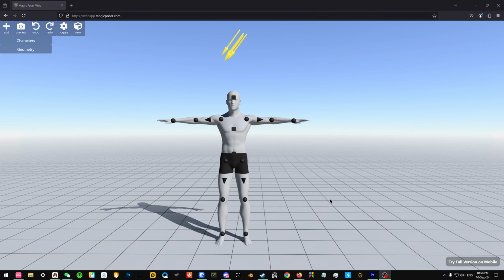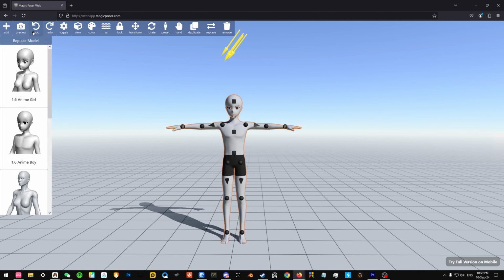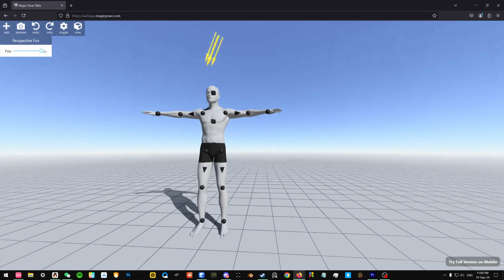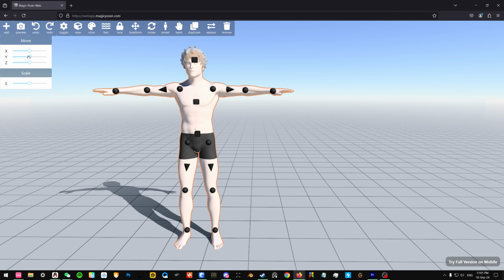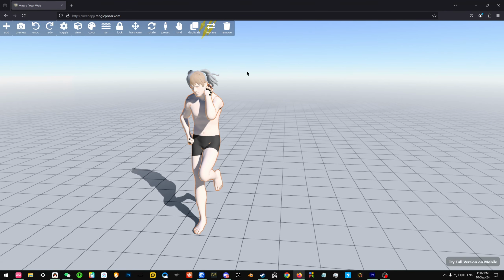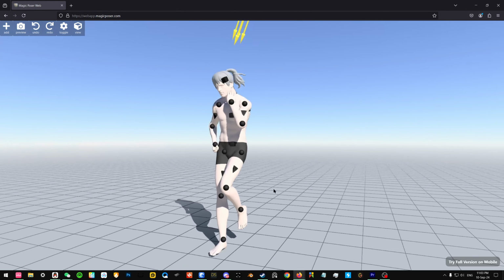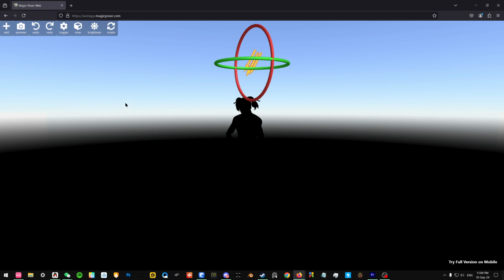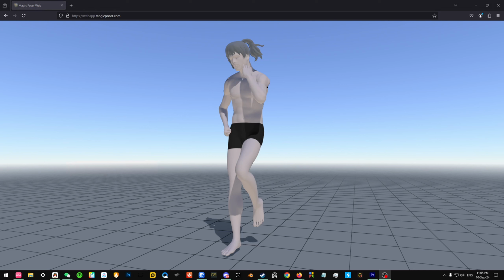How to use Magic Poser Web for Illustration and Concept Art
n this episode, Mujin walks you through his method of using Magic Poser Web to pose and light a 3D human figure.This tutorial is designed to help artists improve their understanding of anatomy and create accurate lighting references, making it easier to elevate their illustration and concept art.

Illustrator Artisans is a passion project that share artworks and profile pages of illustrators and concept artists.